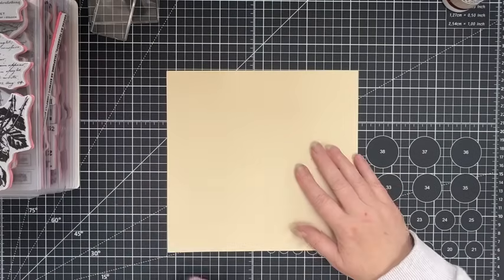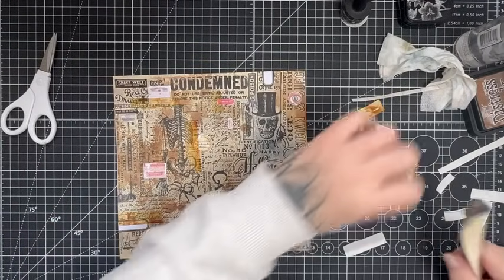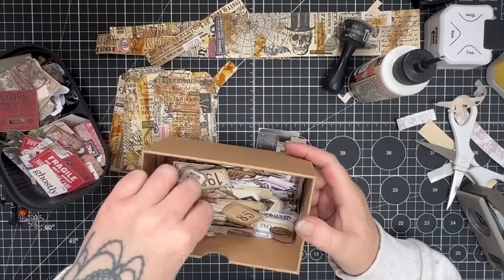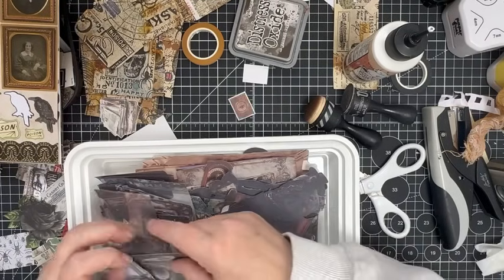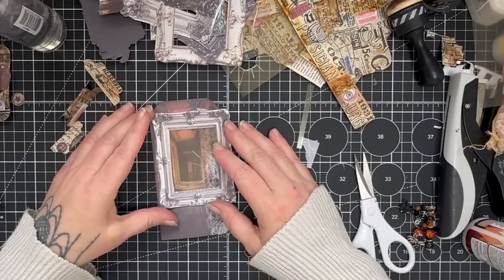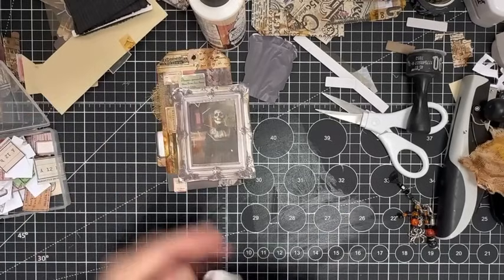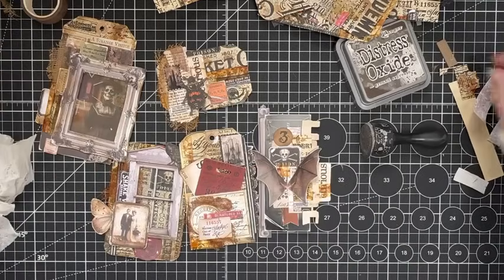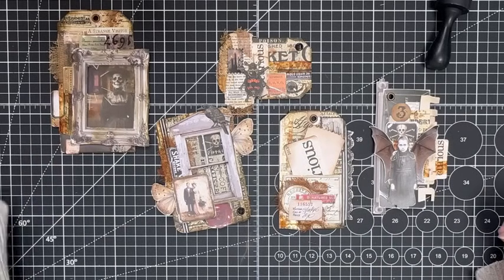craftwithme ……How Not to Make HALLOWEEN Ephemera ………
Hey hey
So I have my first Halloween video of the year and wow if everything could go wrong it definitely did in this video.
The weather has been very muggy and lm putting it down to that lol, so firstly I made some Masterboard's that I absolutely loved but then I just couldn't get my head around the ephemera making part so I took a break and came back to it the next day which was still the same but I persevered.
It was almost like I knew in my head what I wanted but I just couldn't get it down on paper
I'm still uploading the video with all the faults because I'm sure I'm not the only one who goes through this

Here's the link for my American Amazon store :

Toni XoXo